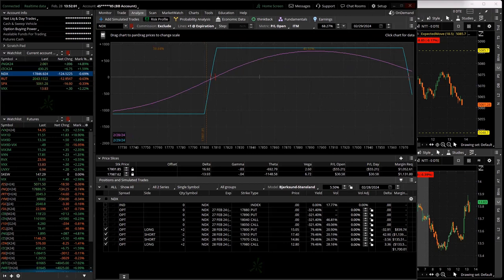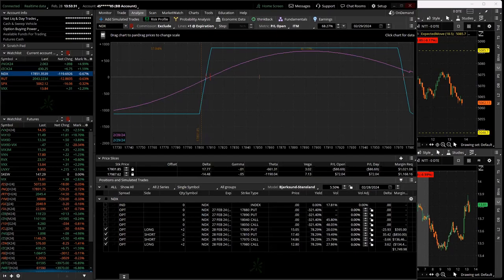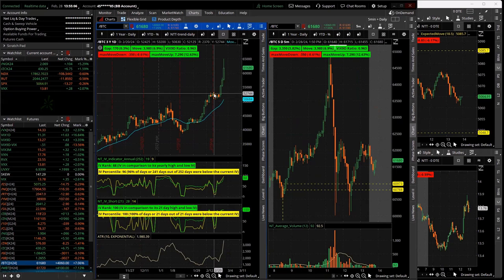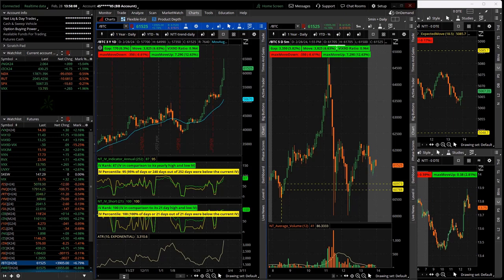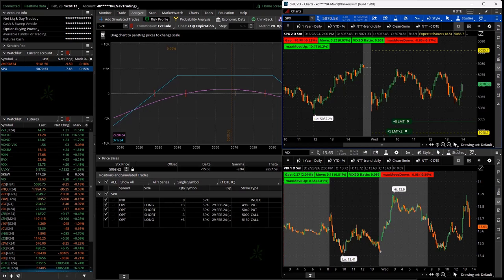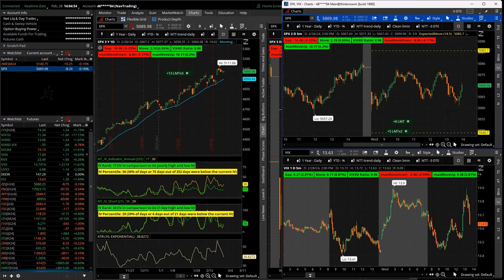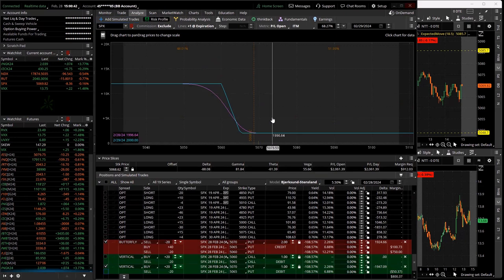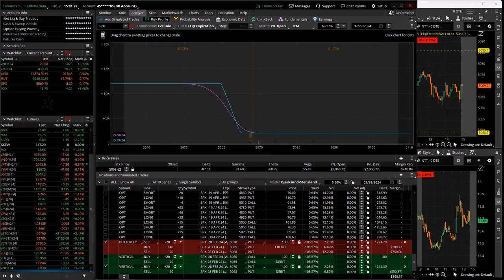0-DTE Power Hour Live 2-28-24